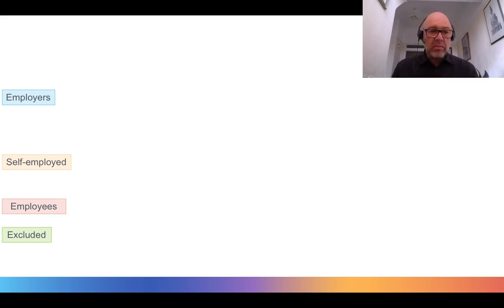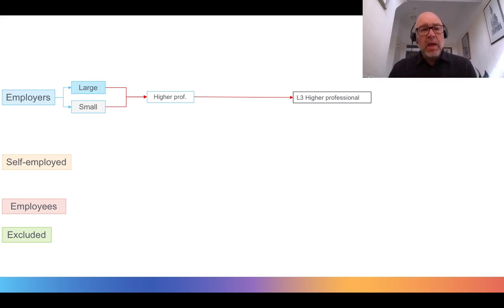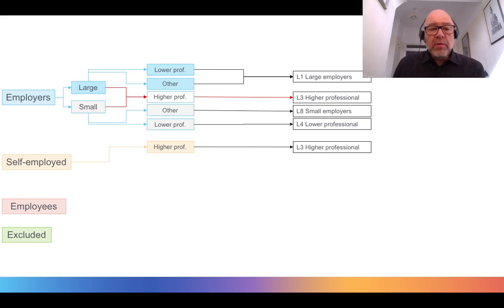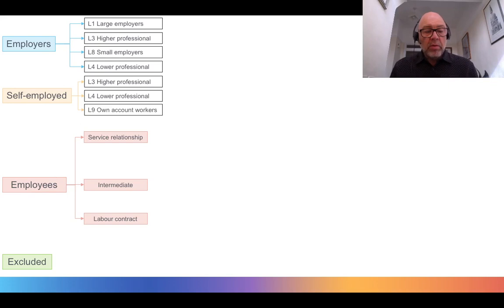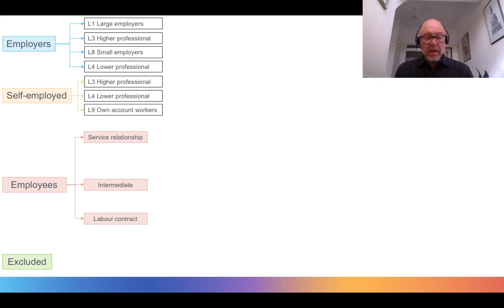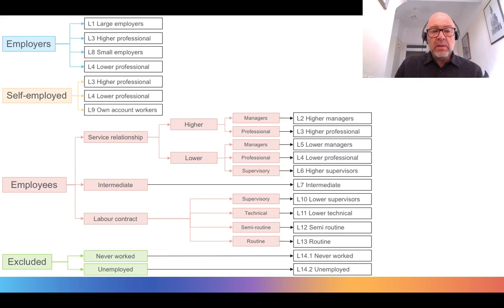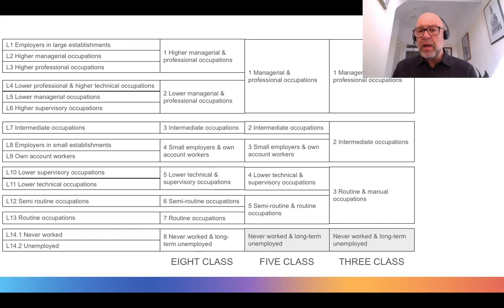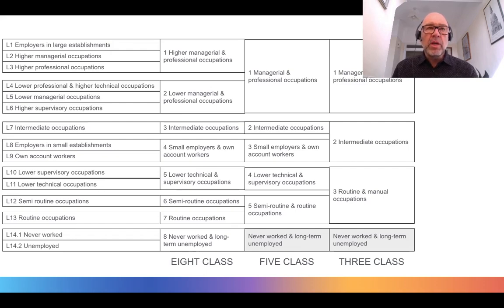Socio-economic classifications: Part 2. The National Statistics Socio-economic Classification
In this second video on Socio-economic Classifications, Professor David Pevalin performs a deep dive into the UK official classification, the national statistics socio-economic classification, or NS-SEC, which was introduced in 2001 following a review of government social classifications, which was conducted in the mid-1990s adapted from the Goldthorpe Schema and is used to measure the employment relations and conditions of occupations.